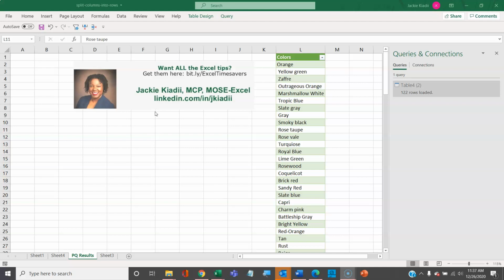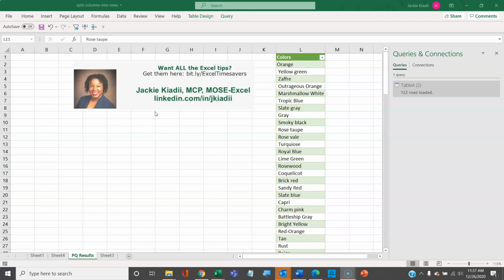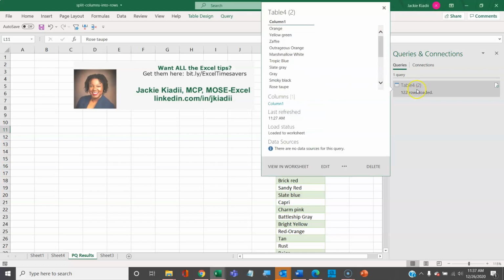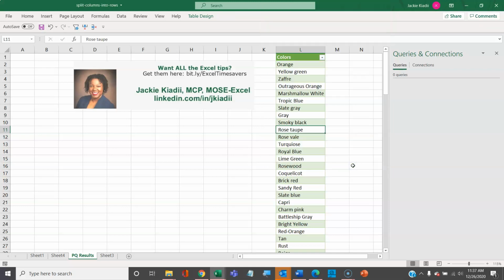ExcelTip - How To Make Power Query Results Static (And Why You Might Want To)